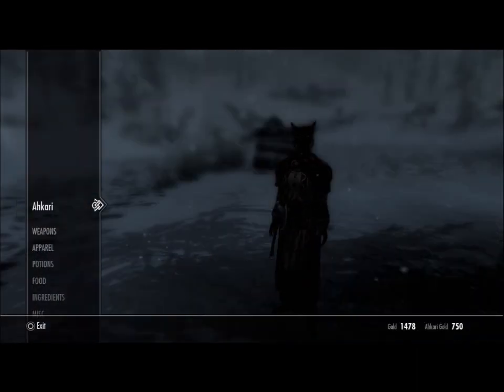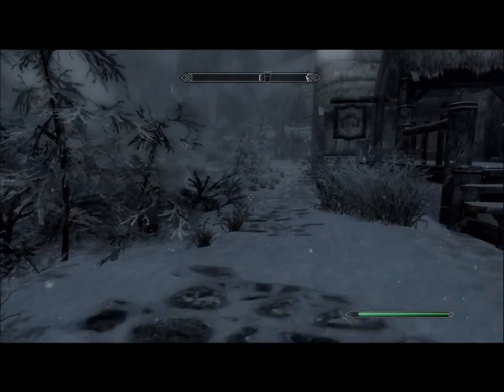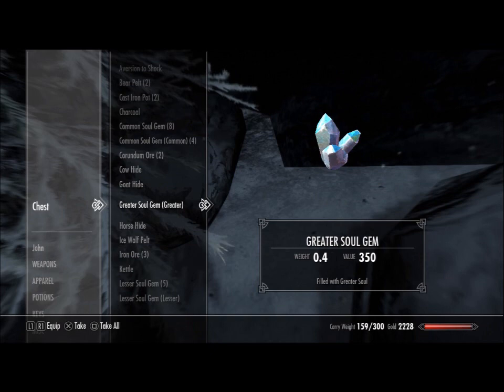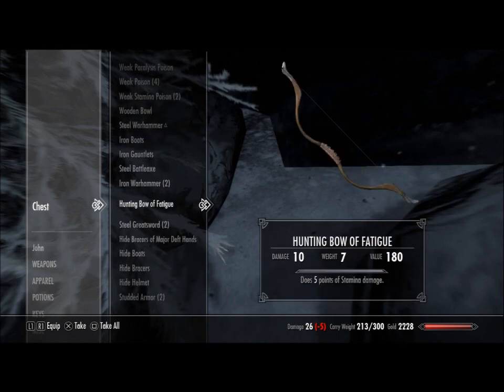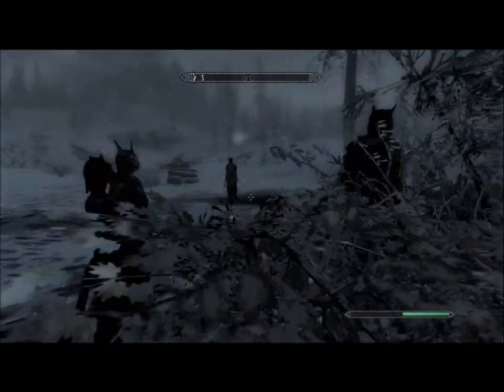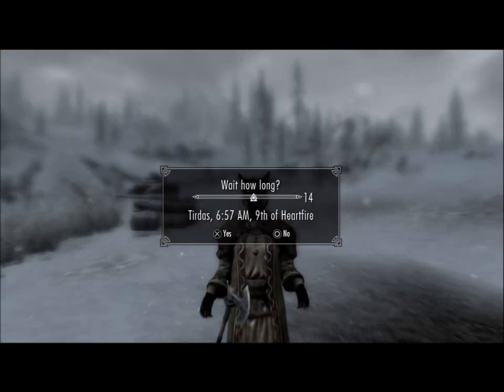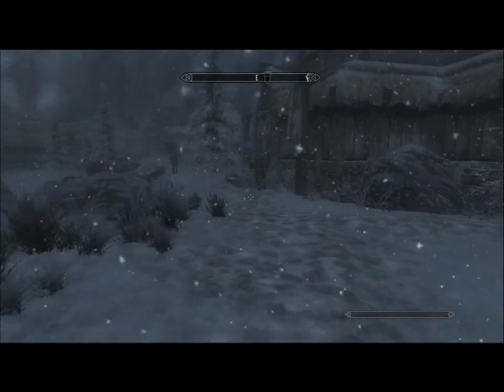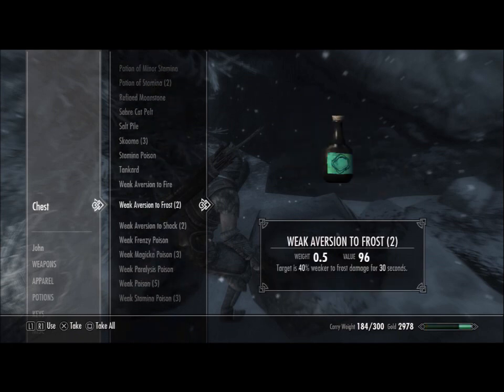INFINATE MONEY GLITCH + SECRET CHEST! SKYRIM TUTORIAL!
I rock.